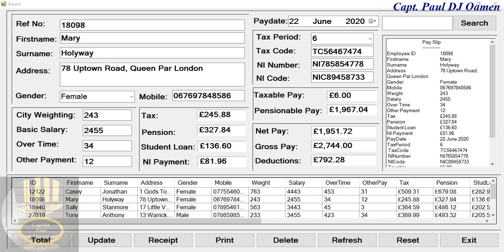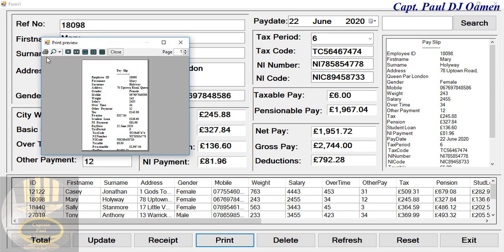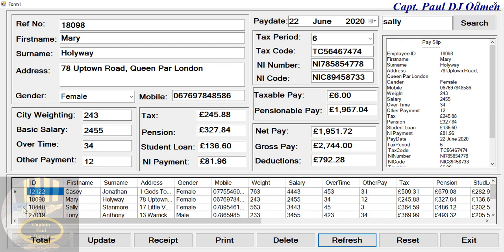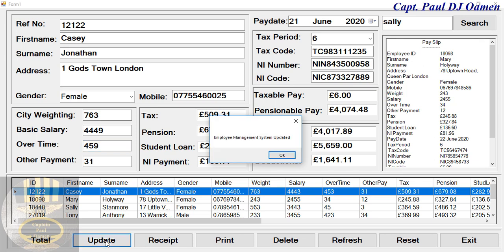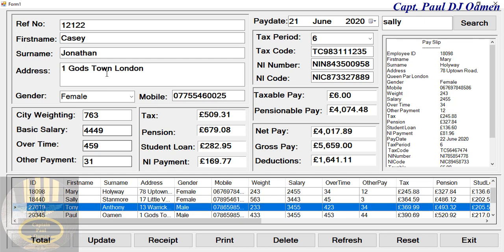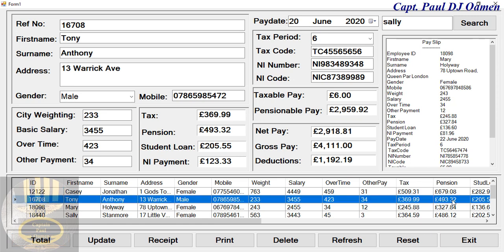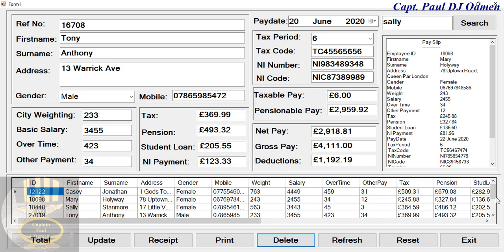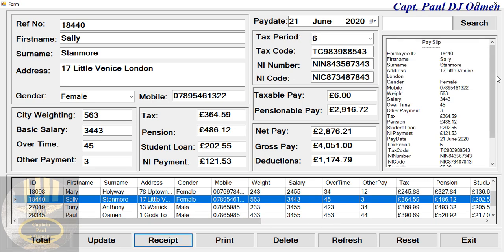Overview of Employee Payroll Management System developed with MySQL in C#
How to Create an Employee Database Management System using MySql in C#. In this tutorial you will learn how to Insert, Update, Delete, Search the database and embed the data into MySql database system. The tutorial is ideal for both beginners and advanced learners.

How to Create an Employee Database Management System using MySql in Visual C++ - Part 1 of 2

How to Create Employee Payroll Management System with MySQL Database in C# - Part 1 of 2